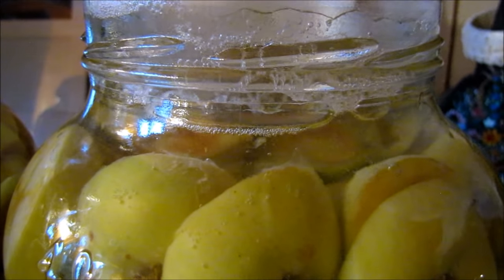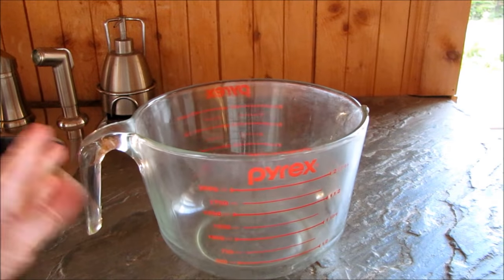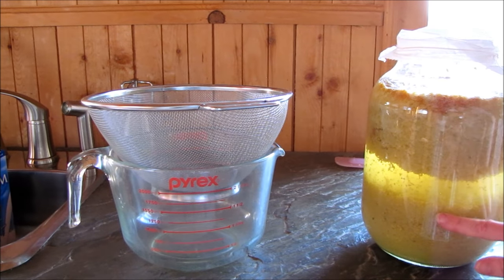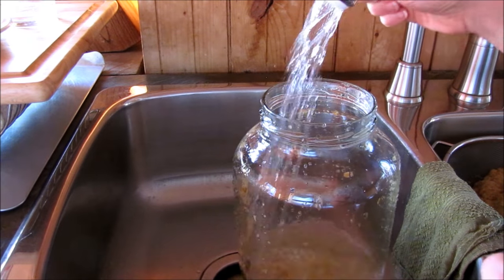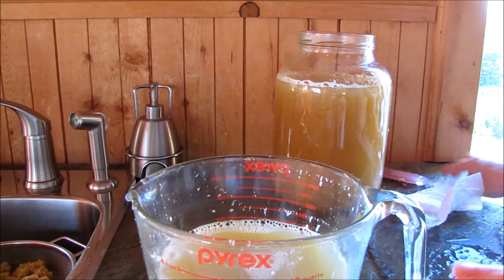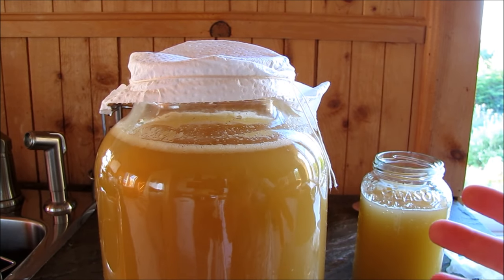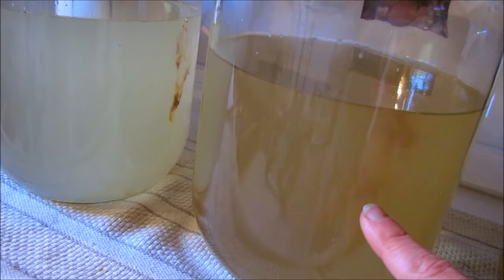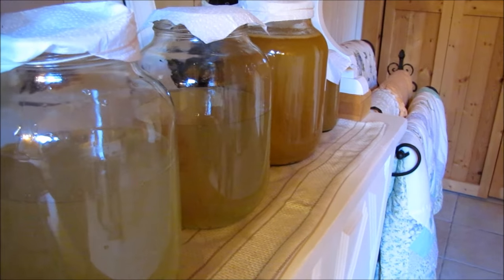DIY Make Your Own Vinegar Step 2 | Recipe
FREE food! Apple peels & cores or those little wild apples you can find in abundance do not need to go to waste!  It's easy & free to make your own vinegar at home :) Perfect for recipes, cleaning and a chicken supplement.

Thanks!